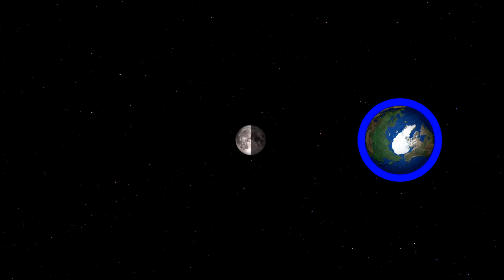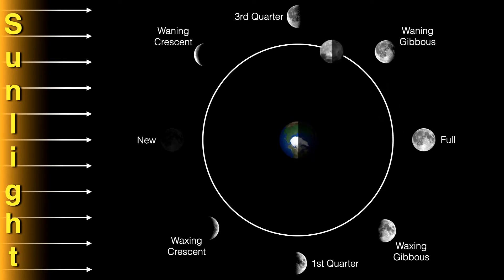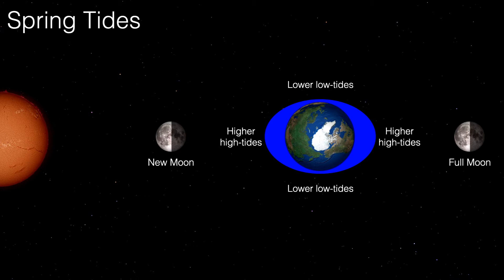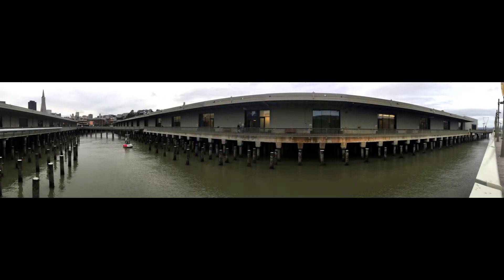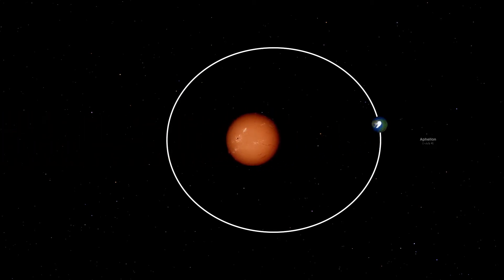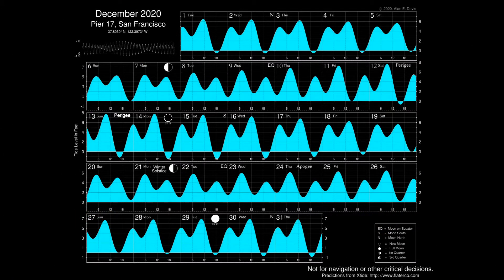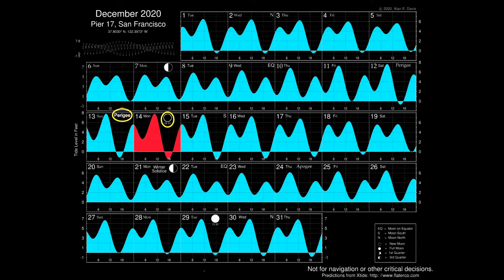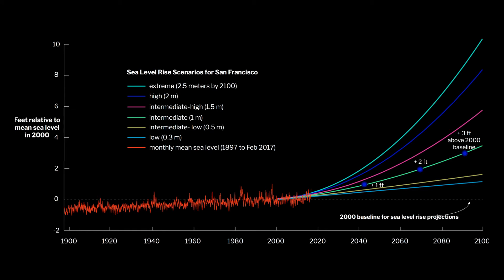King Tides | Full Spectrum Science–Shorts | Ron Hipschman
Most of us who live near the coast are familiar with the ebb and flow of the tides. But at certain times of the year we are treated, and sometimes terrorized, by extra high and low tides called "king tides". What causes these extraordinarily large tides? Spoiler alert - they are caused by the same things that cause all the tides - but when the Moon and Sun are in more favorable alignments and orbital positions. Tune in to find out more, and see some dramatic king tides near the Exploratorium.

Open your eyes to the physics of natural phenomena with Exploratorium scientist Ron Hipschman. In this dynamic series, surprising visuals, real-time and recorded experiments, and intriguing objects illuminate wide-ranging presentations on topics such as color, time, fireworks, science fiction, and the universe. Each program is focused for general or adults-only audiences, and conversation is encouraged to help everyone find the same wavelength.